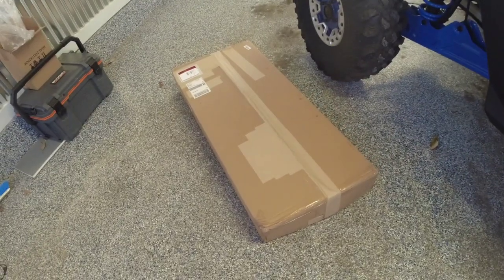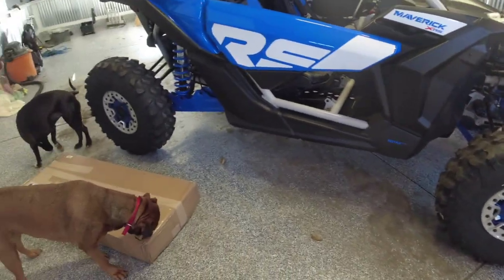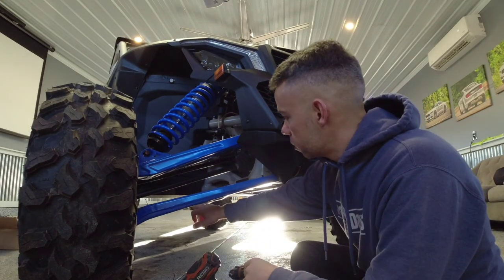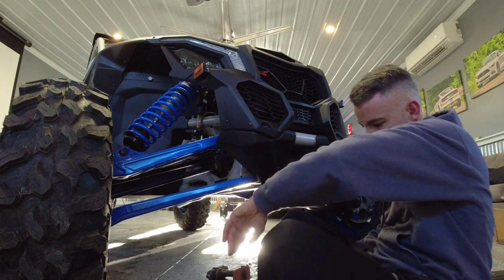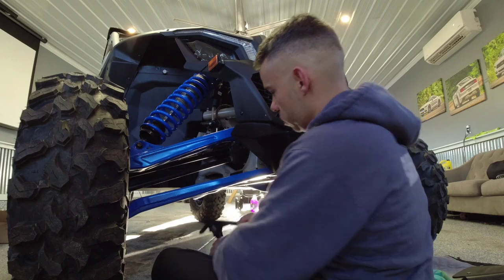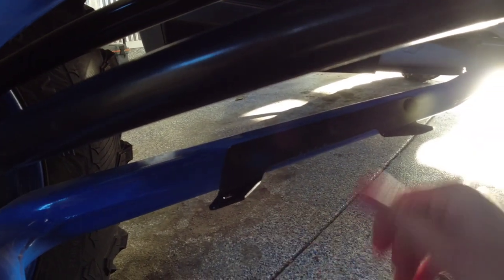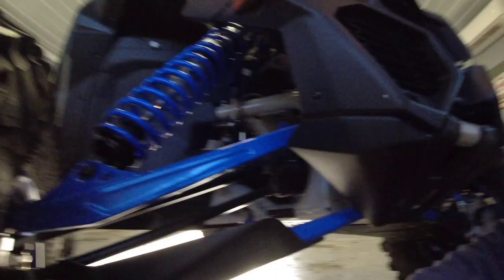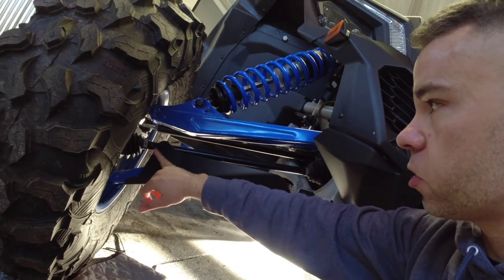2022 Can Am Maverick X3 XRS TURBO RR A arm guard install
First things first is to protect the underside of the x3. Many more to come!